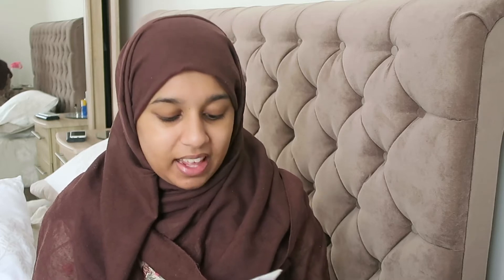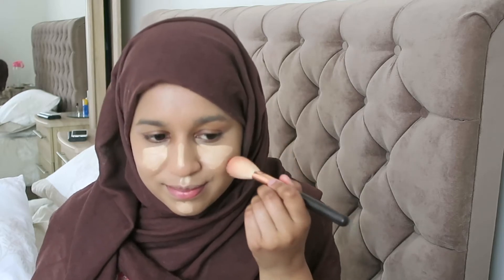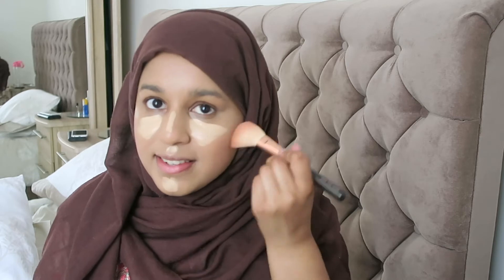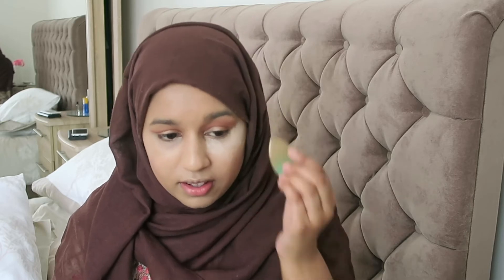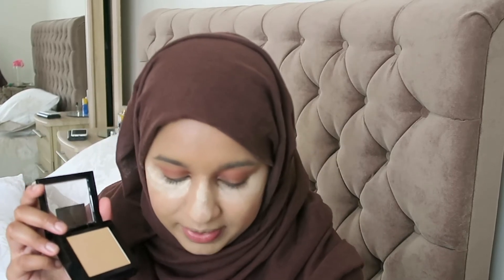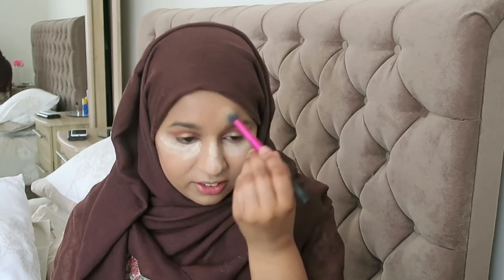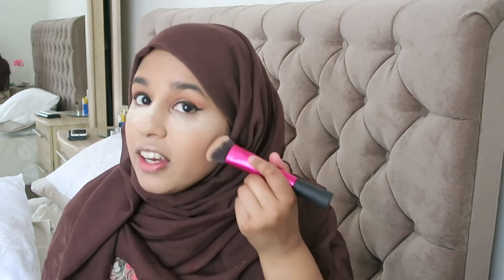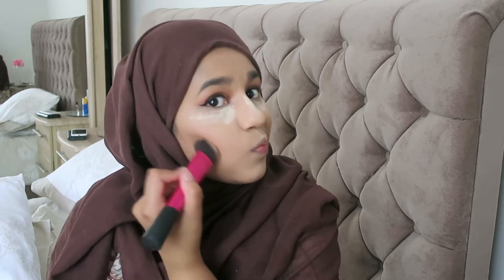Post Lockdown Chatty Get Ready With Me | Suraya Sharin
Hope you enjoy this video! xx